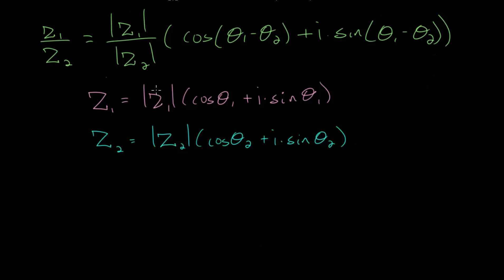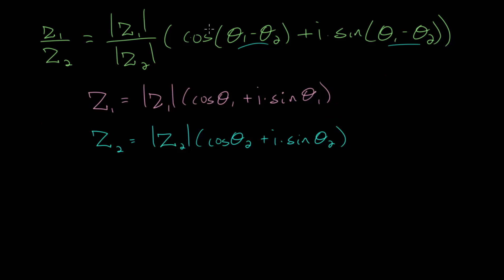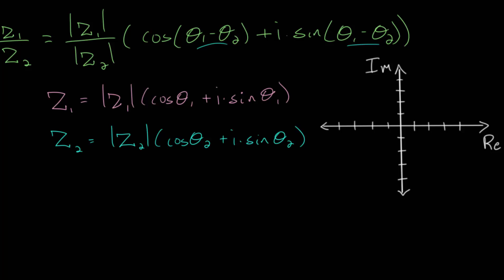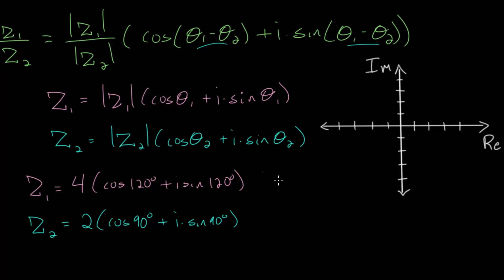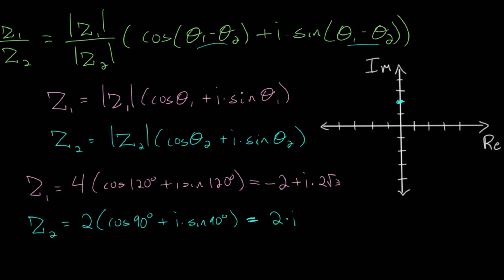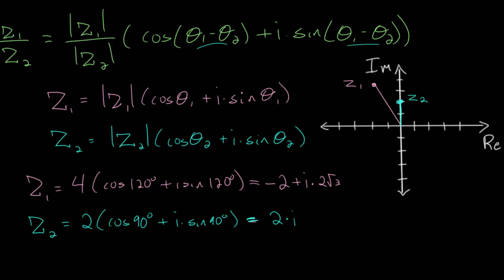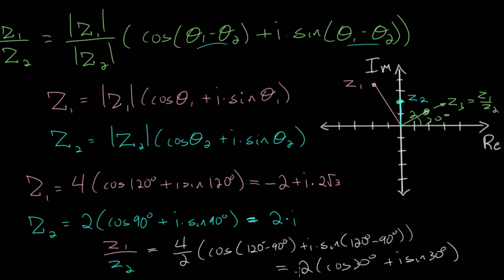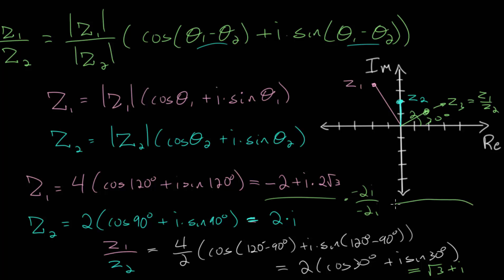Graphically Divide Complex Numbers: Example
This video continues with the idea of graphically dividing complex numbers by looking at an example problem.

Essentially, when dividing two complex numbers, the magnitude of the complex number in the numerator is divided by the complex number in the denominator. Also, the angle of the complex number in the denominator is subtracted from the angle of the complex number in the numerator. Division, like multiplication, causes scaling and a rotation.

Khan Academy exercise to practice:
1. Multiply and Divide Complex Numbers in Polar Form

EulersAcademy.org